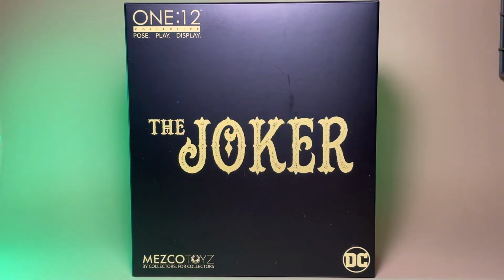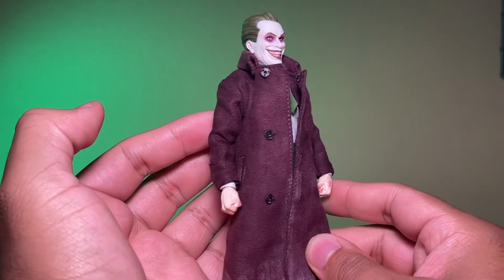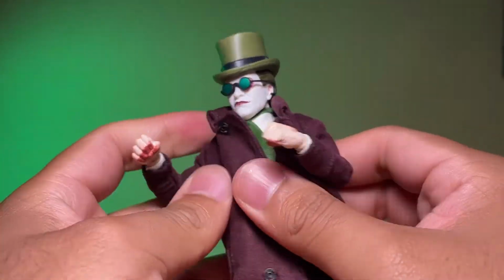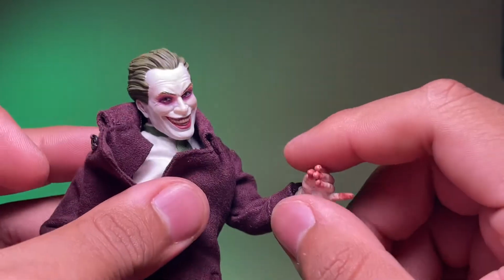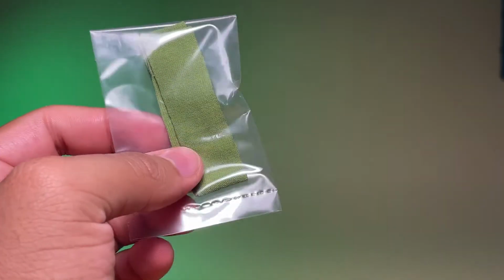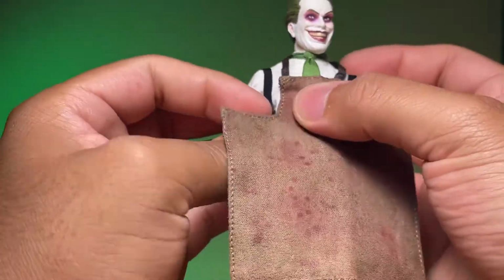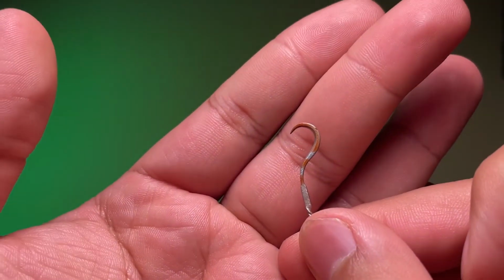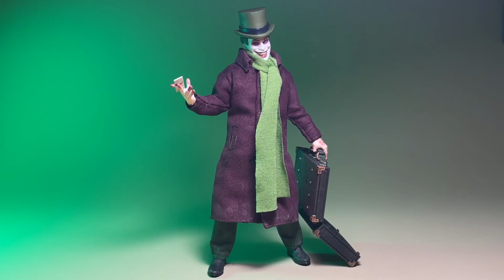Mezco The Joker: Gotham by Gaslight - Deluxe Edition Review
Hey everyone and today were taking a look at this new Gotham by Gaslight Joker figure from Mezco toyz. This figure is not something I thought I would pick up but here I am. Please let me know if you are as scared of him as I am...